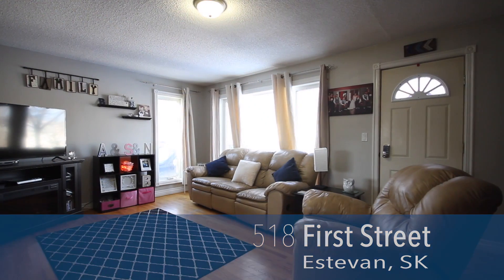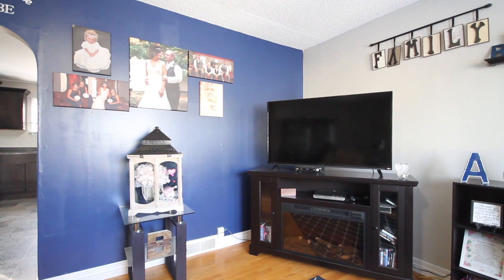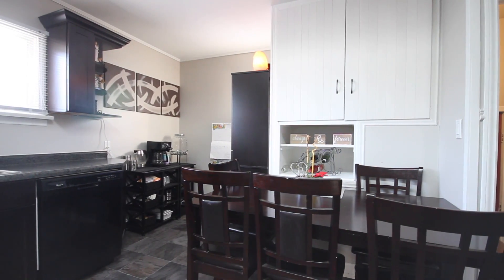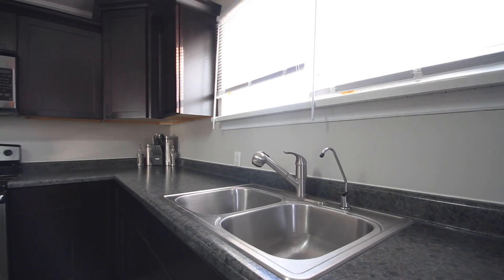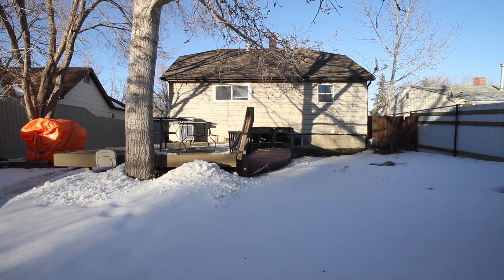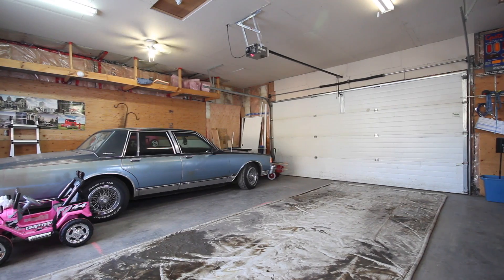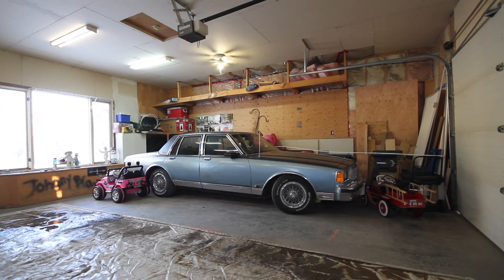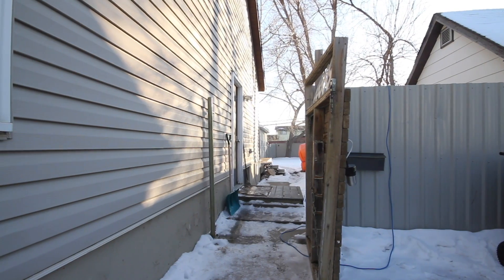518 First Street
This video is about 518 First Street